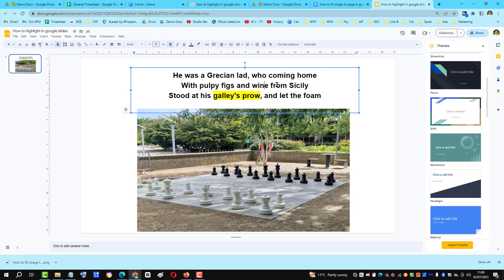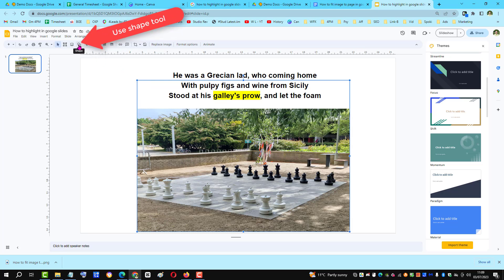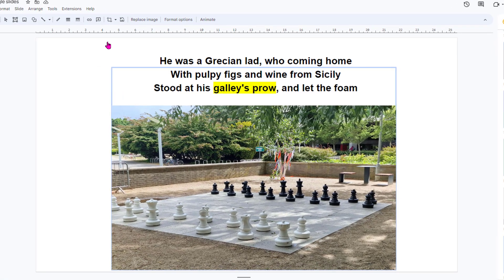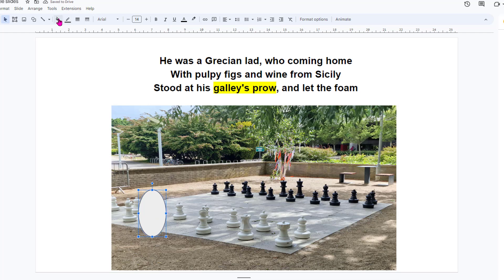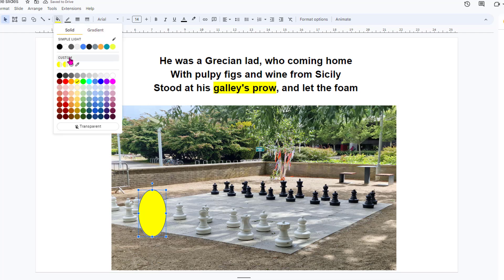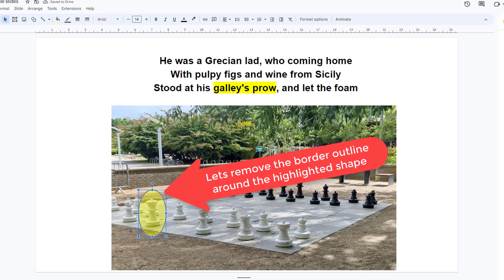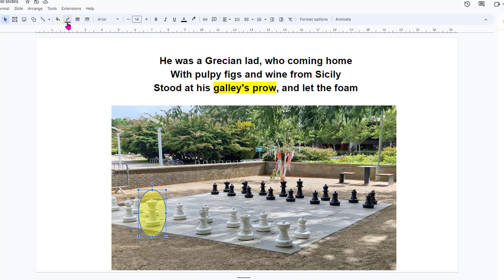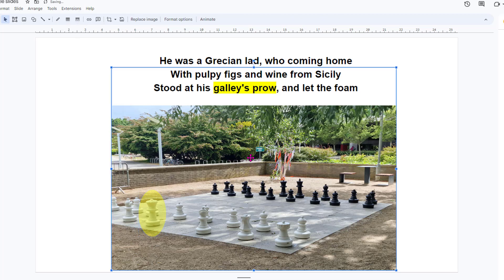How to Highlight in Google Slides (TEXT AND IMAGES)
This video shows you how to highlight in google slides: both text and images. You need to use the text highlight pen tool and the shape tool with the translucency setting.